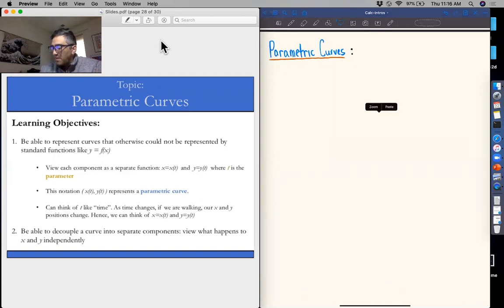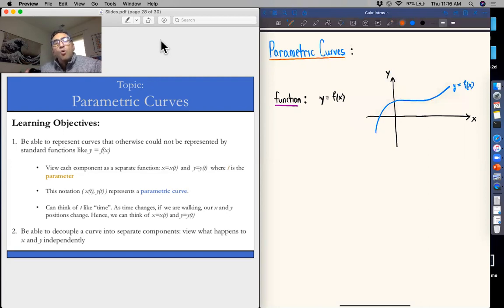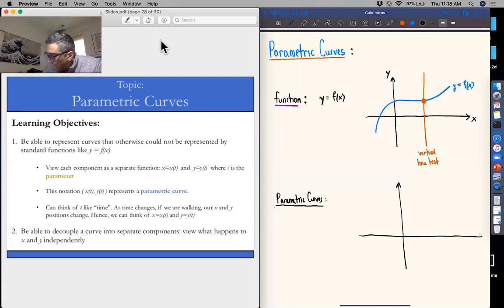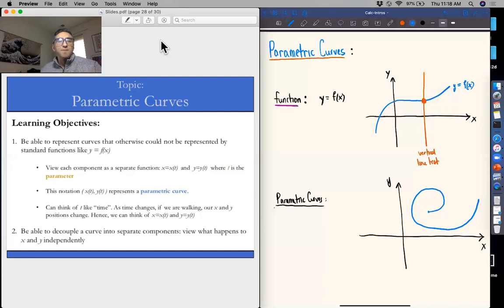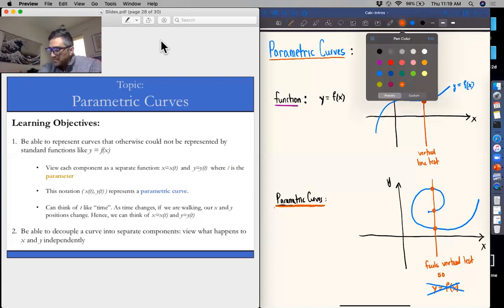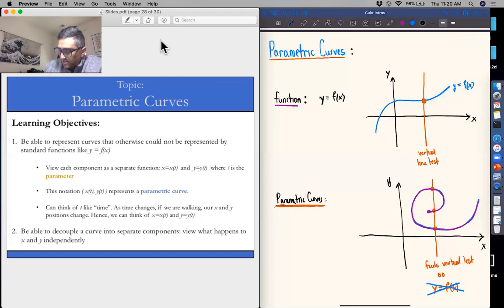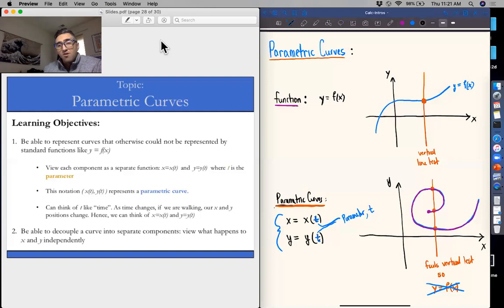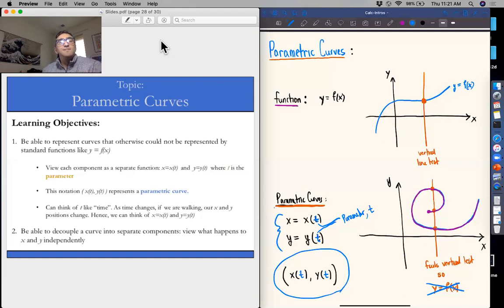Pre-Class Video: Parametric Curves (1/3)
Learning Objectives:

1. Be able to represent curves that otherwise could not be represented by standard functions like y = f(x)
           • View each component as a separate function: x=x(t) and y=y(t) where t is the parameter
          • This notation ( x(t), y(t) ) represents a parametric curve.
          • Can think of t like “time”. As time changes, if we are walking, our 'x' and  'y' positions change. Hence, we can think of x=x(t) and y=y(t)

2. Be able to decouple a curve into separate components: view what happens to 'x' and 'y' independently